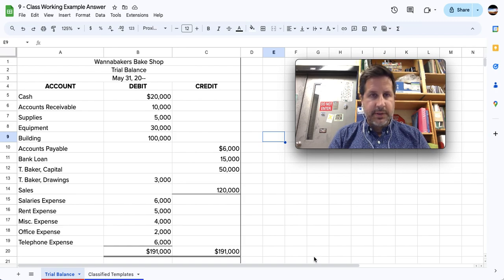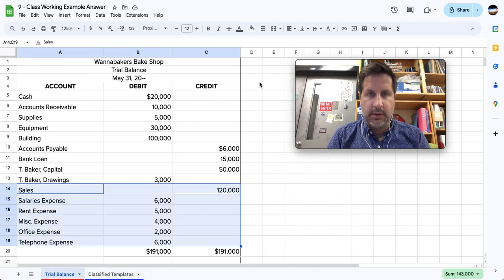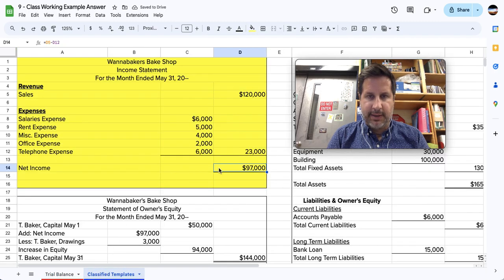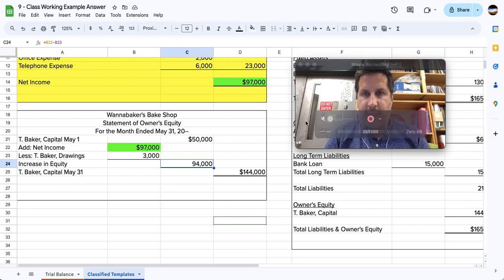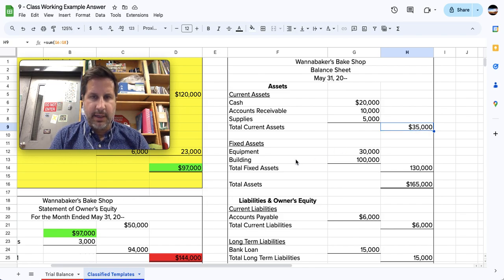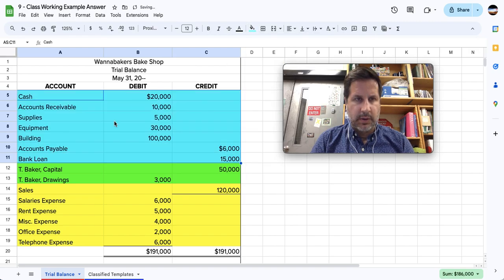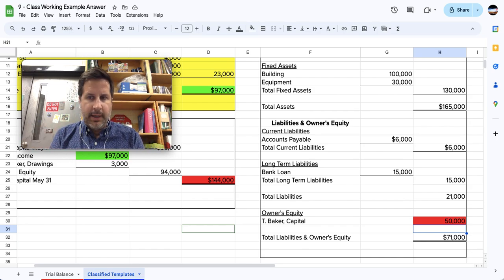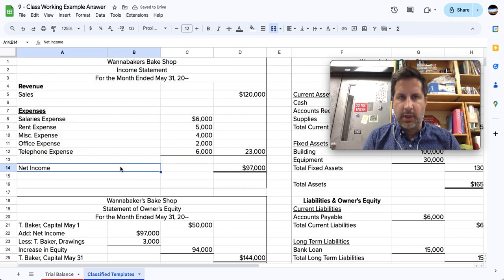Tutorial - Classified Financials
This tutorial walks you through the interdependence of Income Statements, the Statement of Owner's Equity and the Balance Sheet. It also introduces our new format for what is now called the Classified Financial Statement.